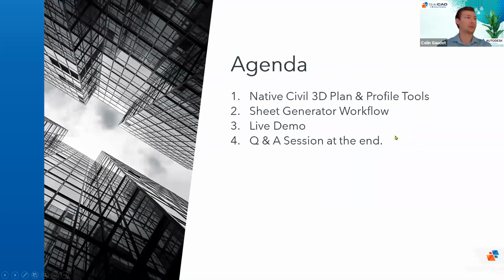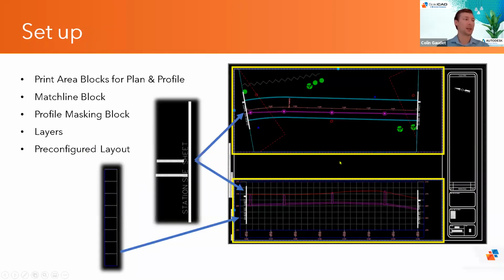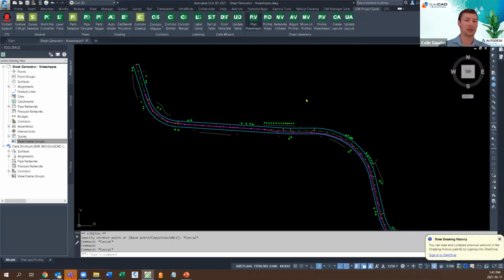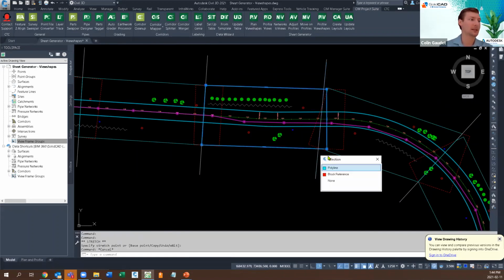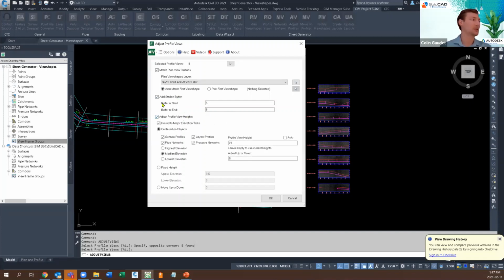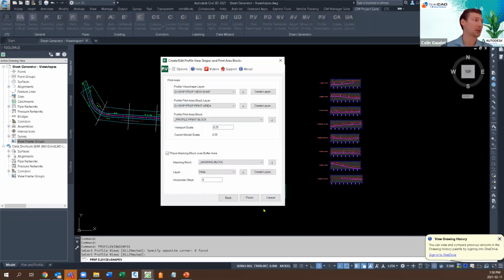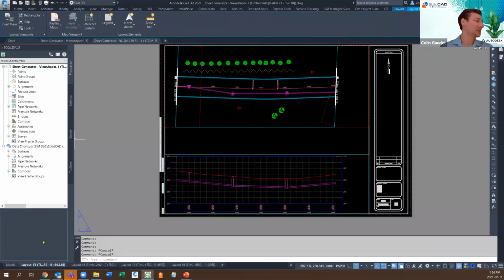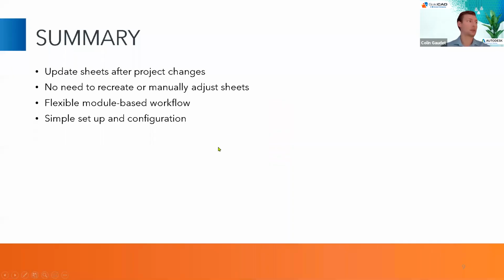CTC Plan Production: Sheet Generation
You can’t afford to create plan and profile sheets without these tools!

Join us as we explore the incredibly flexible and efficient workflow that CTC’s Sheet Generator offers for creating plan and profile sheets. This workflow takes advantage of some of the profile creation tools that native Civil 3D offers while adding improved flexibility to the process. Instead of working with Civil 3D’s cumbersome View Frames, this workflow uses simple polygons and polylines for preliminary plan view viewport layout.
With only a few minor tweaks to your template, these tools can be integrated into your company standards and have you creating and updating layout sheets in minutes. The capability to update sheets is a major factor that sets these tools apart from the competition. Along with seamless integration into current sheet set manager workflows, these tools are quickly becoming a “must-have” for industry leaders.
Join SolidCAD’s Technical Specialist, Colin Gaudet, for a webinar on the Sheet Generator workflow and see how the CIM Project Suite can set you apart when it comes to planning production.